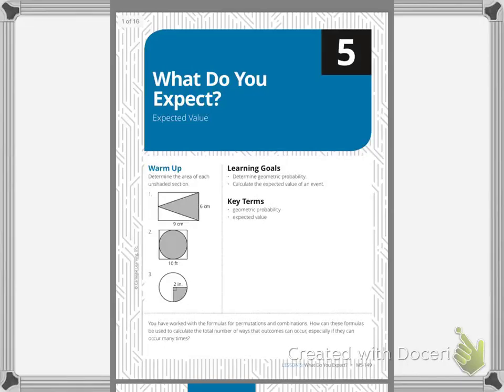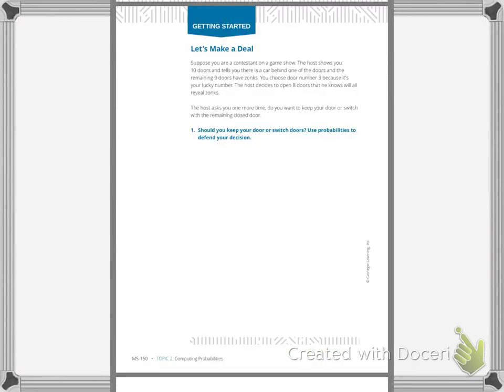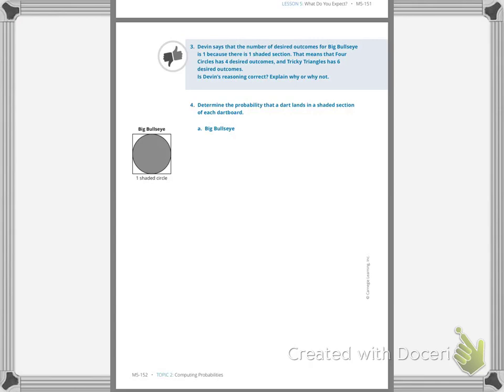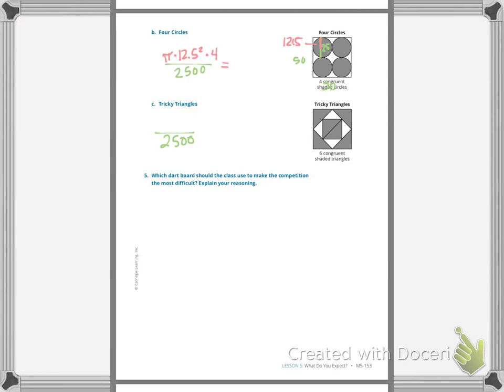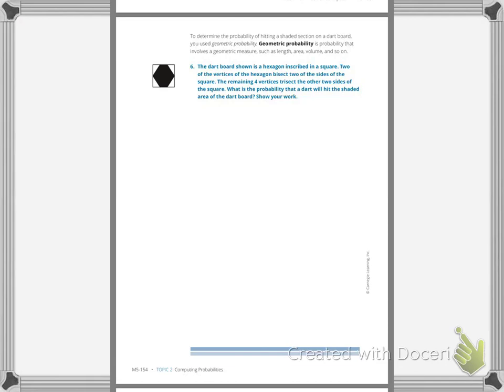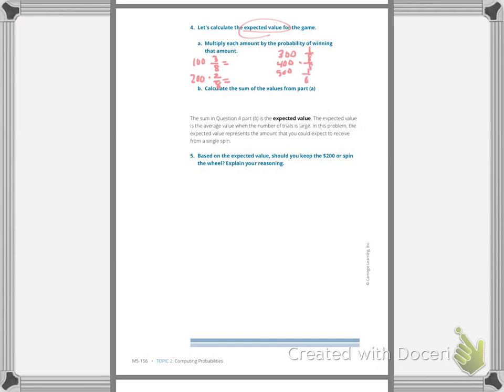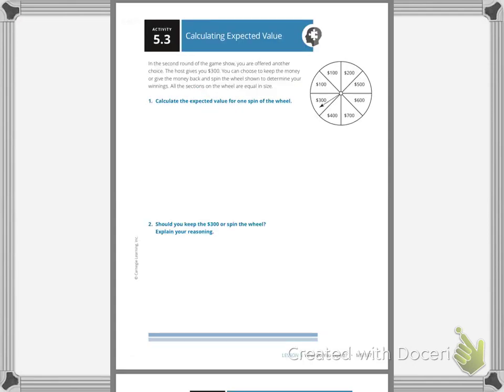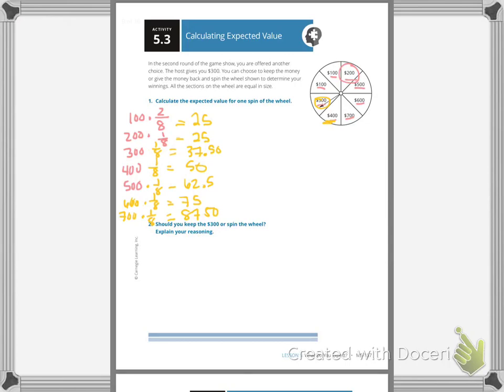mod 3 t2 5.1-5.3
Geometric Probability and Expected Value